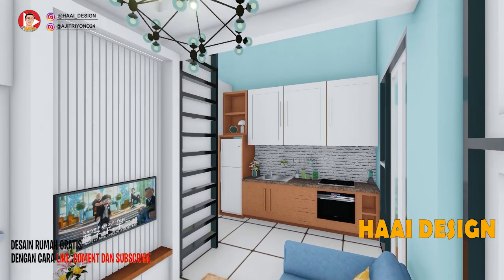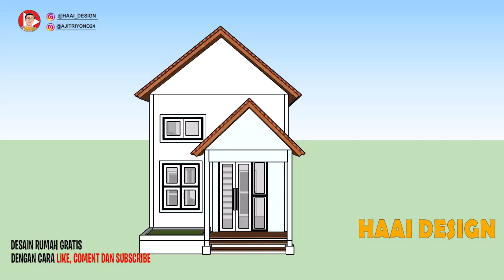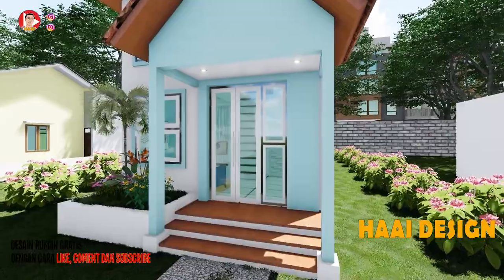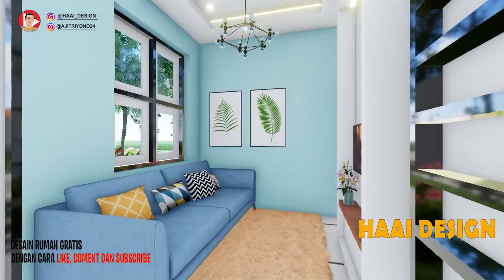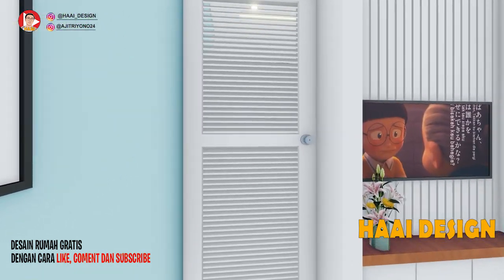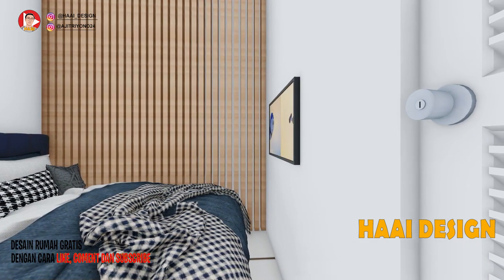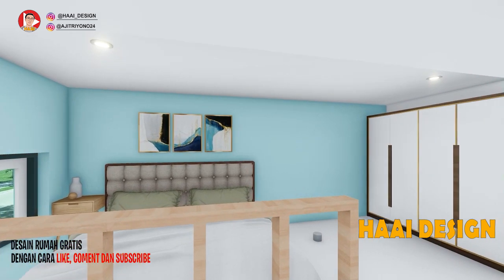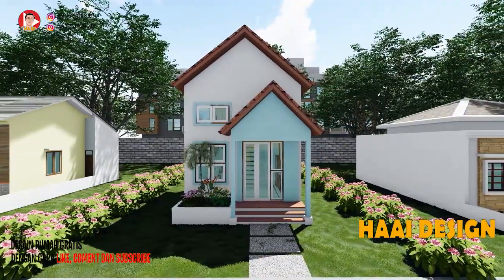Tiny house low budget indonesia - Hanya dengan budget 50jt !!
hay guys pada episode kali ini aku ingin membagikan desain rumah tiny house low budget indonesia , rumah ini bisa dibangun dengan sekitaran harga 50jt loh. rumah ini memiliki 2 kamar tidur walau berada diukuran 5x6.5 meter. rumah ini murah tapi bukan murahan yah guys hehehe. saat melihat interiornya rumah ini bisa dijual sekitar 150 jt loh

SUPPORT CHANNEL INI DENGAN

Haai_Design

SONGS
1. Travel Lovers by Vendredi